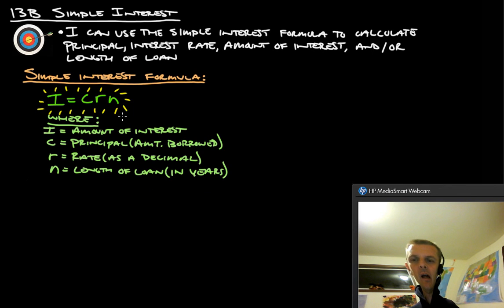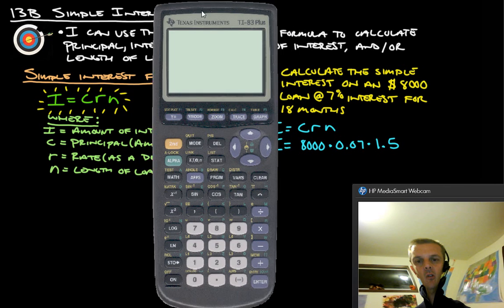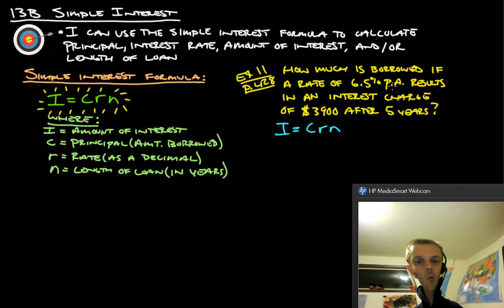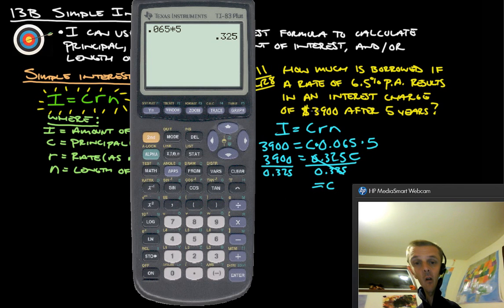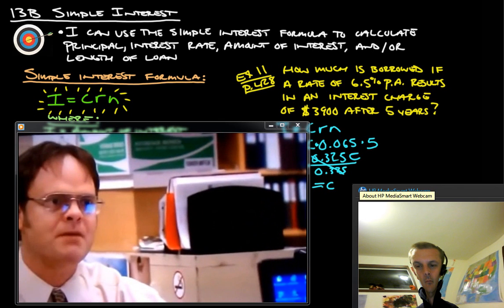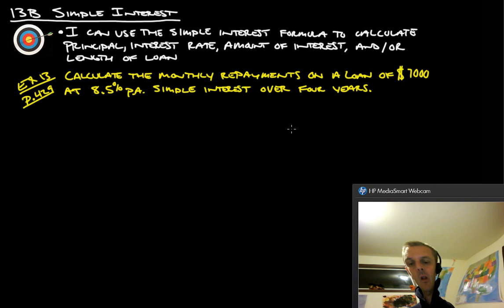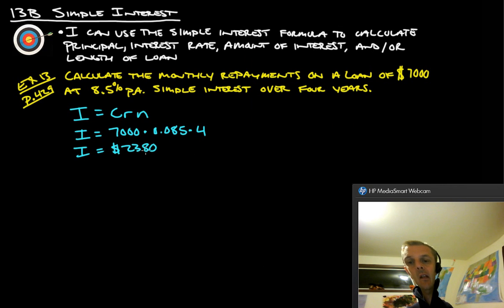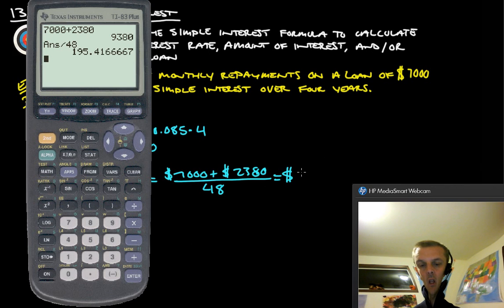13B Simple Interest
13B Simple Interest
Ex 9 0:56
Ex 11 2:19
Ex 13 6:09